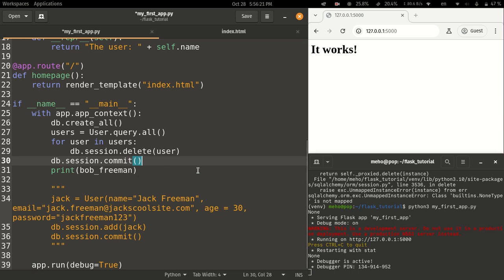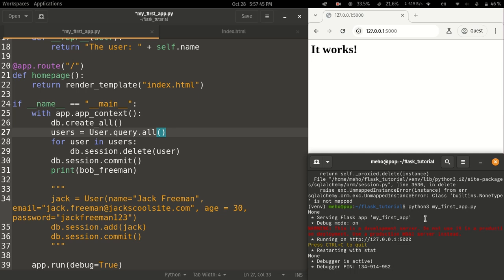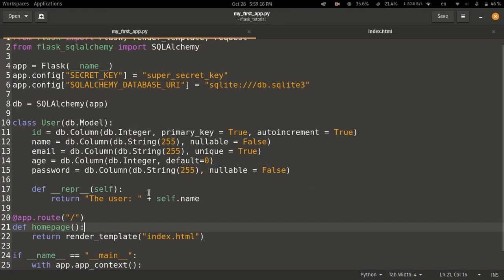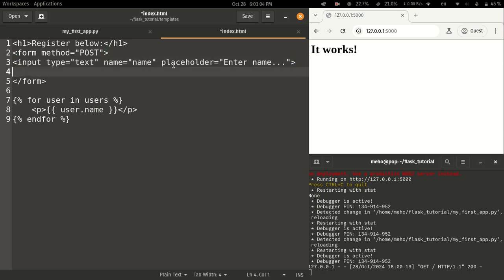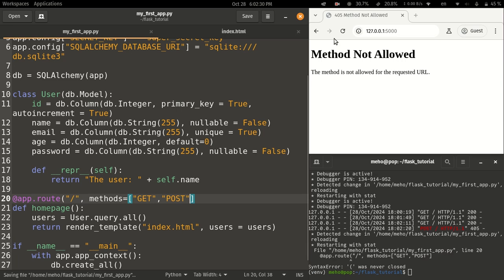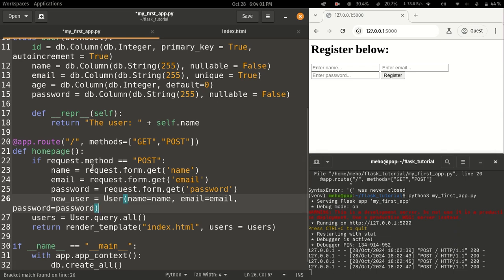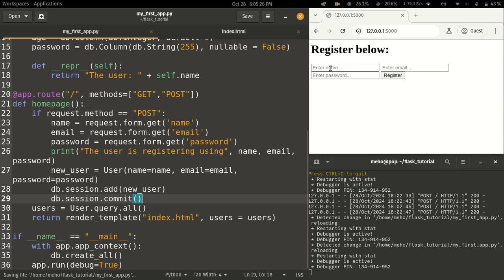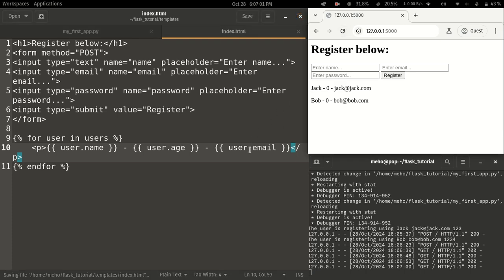Flask Tutorial #14 - Building User Registration System using Database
In this video, we utilize our User model inside a Flask route to be able to add new users, and list existing users. In future videos, we will also cover logging in, viewing restricted content when logged in, logging out, and vice versa.